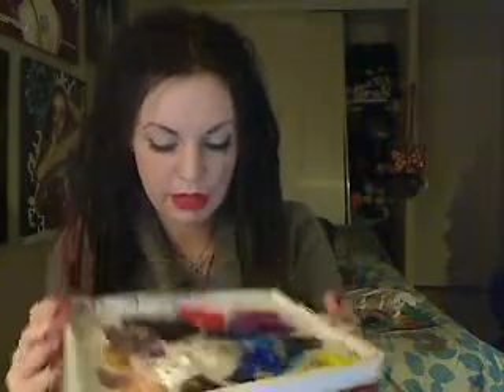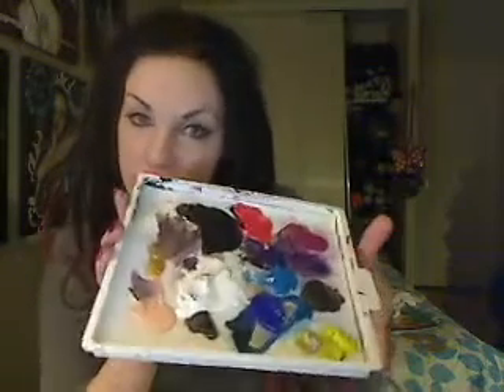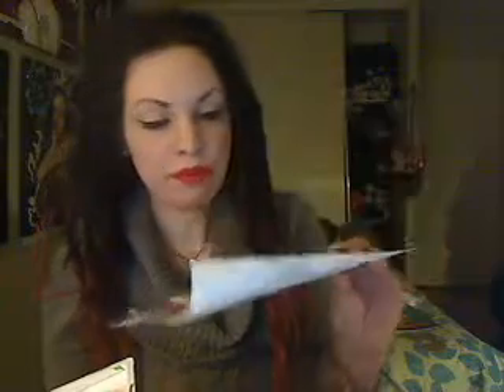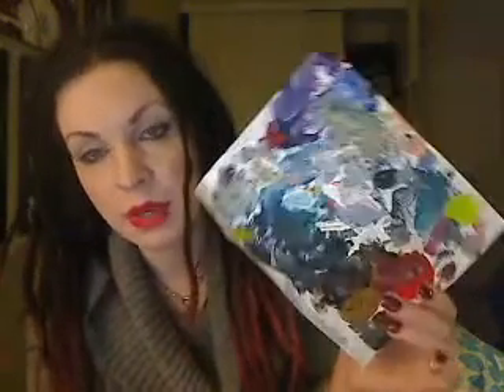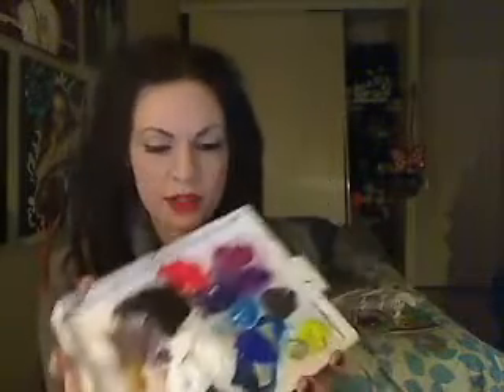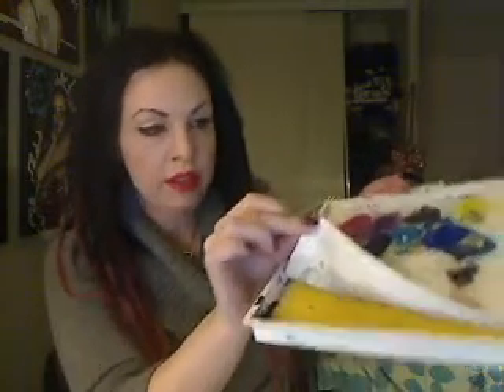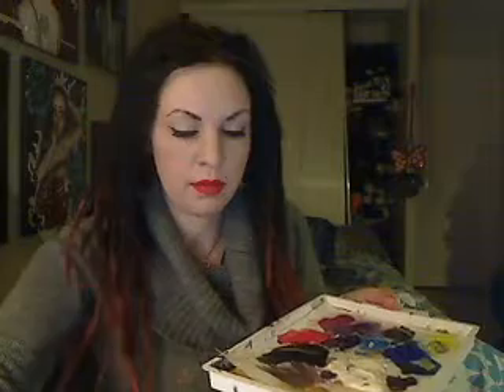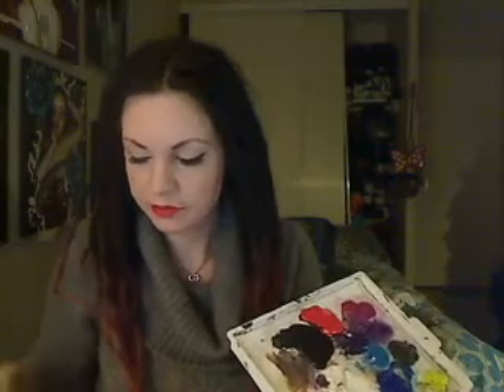REVIEW: Sta-Wet Palette by mastersons